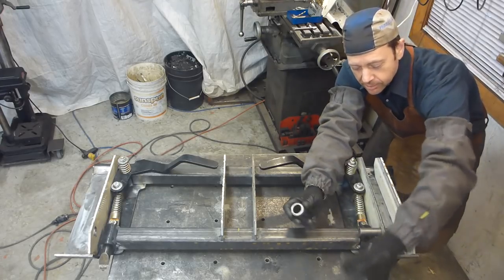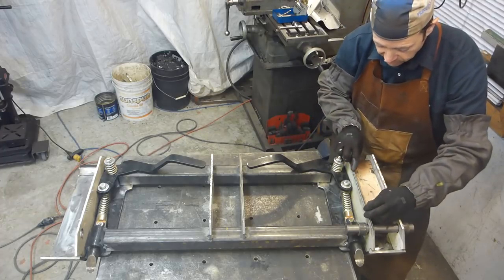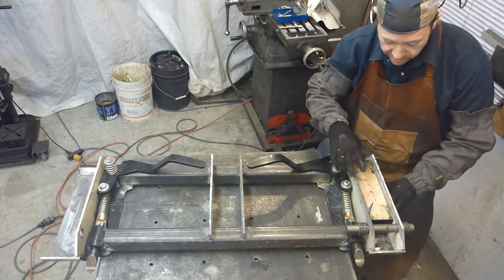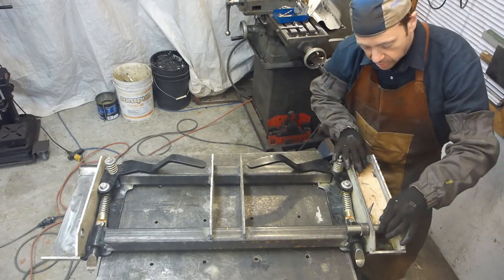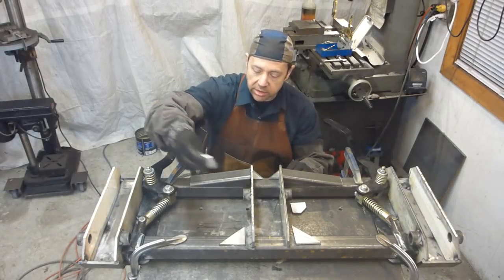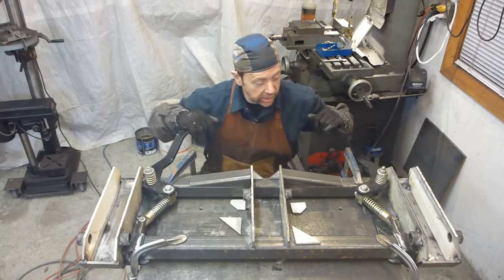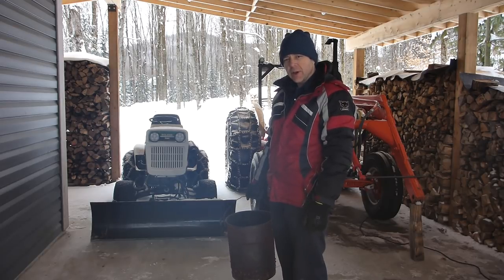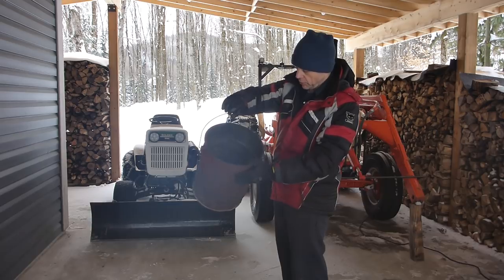#131 Skid Steer Quick Attach - Part 3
The project is to build a custom Skid Steer Quick Attach (SSQA) for the Case 430.

Part 3 is finishing the frame, reinforing, welding and painting.

We used Dave's bucket from his Mahindra for the measures, then we confirm the SSQA fits on the Case. Now I have to return the bucket to Dave.  Thanks Dave!